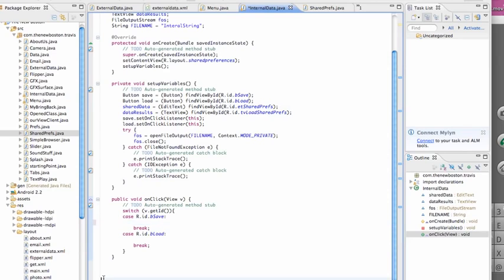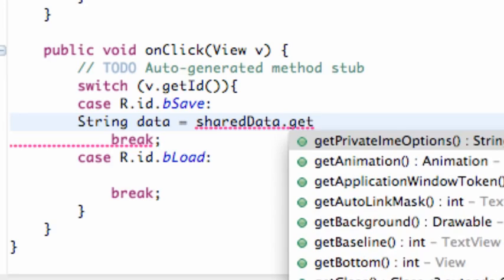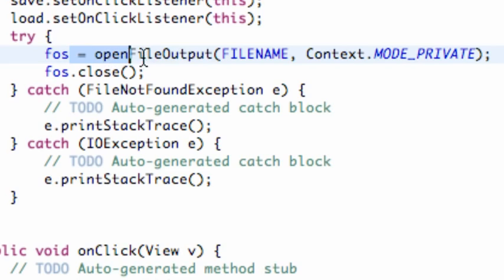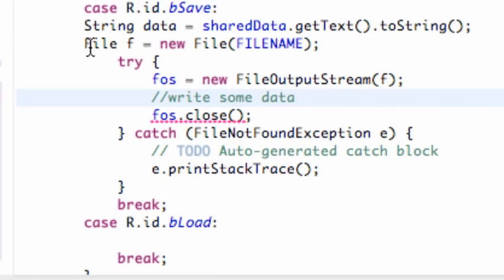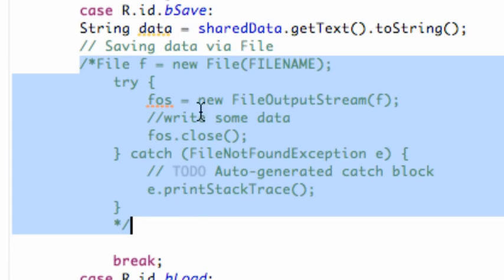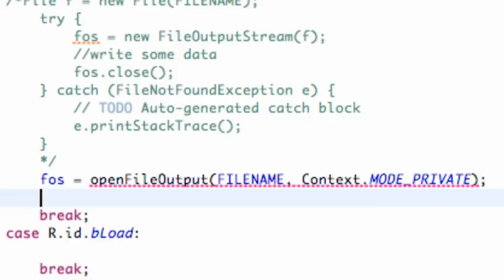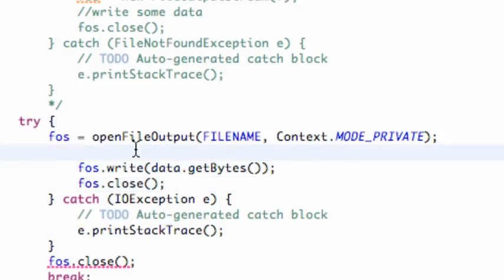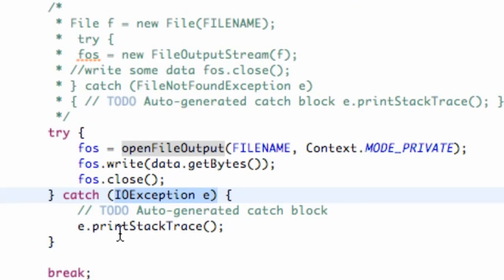Android Application Development Tutorial 099 Writing Data to File Output Stream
Writing Data to File Output Stream